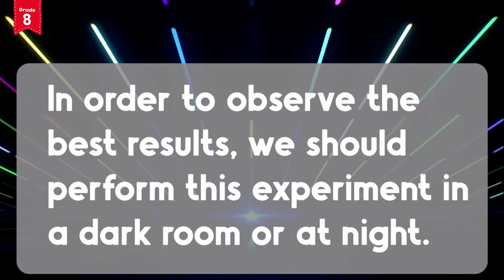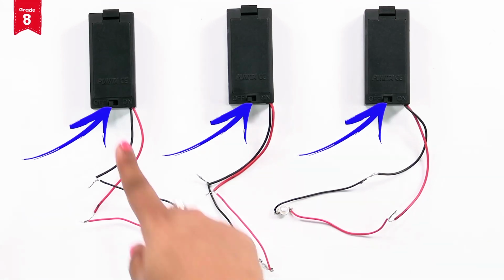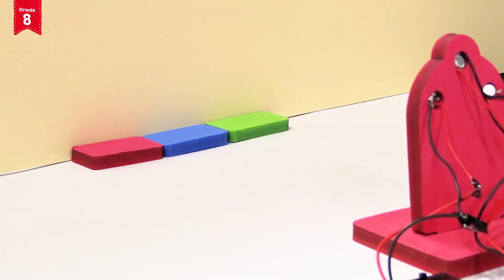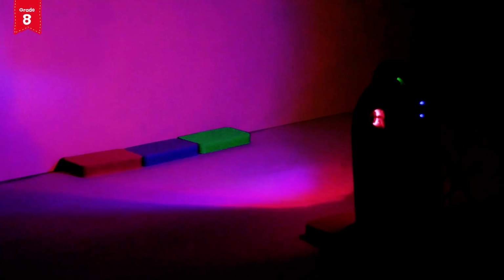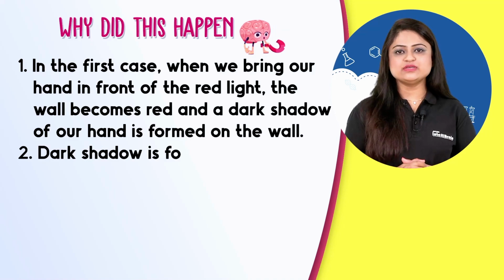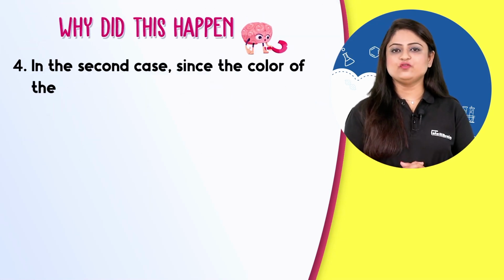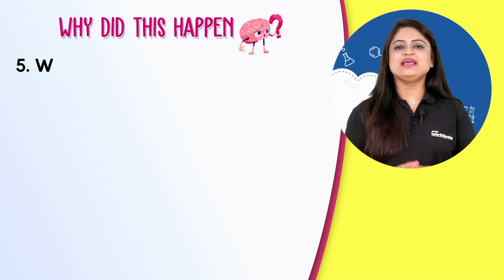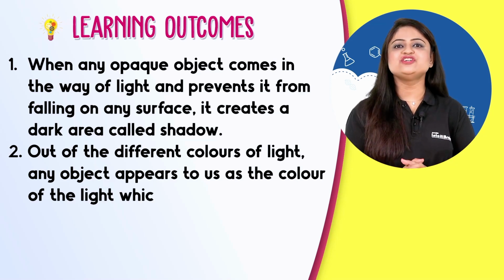Why do objects have different colors | Science Activity Kit for Grade 8 | ALLEN Intelli SMART Box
ALLEN Intelli SMART Box is the Best Science Educational Toy & Learning Kit for Kids of Grade 8 to understand the practical concepts of why objects have different colors.

Have you ever wondered how things around us are of such myriad colors? Watch this fascinating video to understand how an object appears to be of a certain color. Through the practical learning method, observe the effect of viewing objects in different colors and how even shadows can be of different colors. Sharpen your 21st Century Skills in this engrossing Properties of Light Activity from the Intelli SMART Box Science (Curious) for Grade 8 Kids.

Designed by Child Development and Pedagogy experts based on the recommendations of Government of India’s NEP 2020, this ALLEN IntelliBrain SMART Box contains: